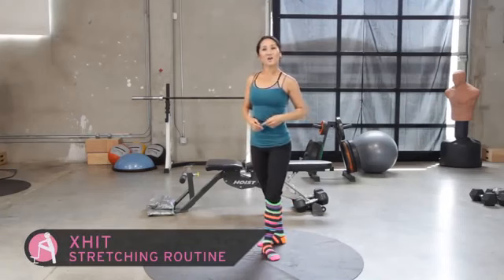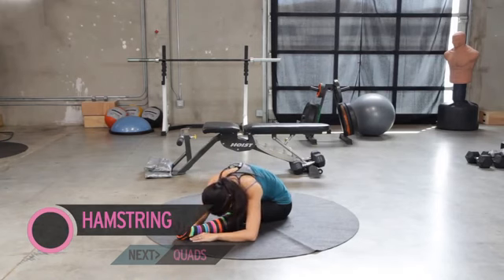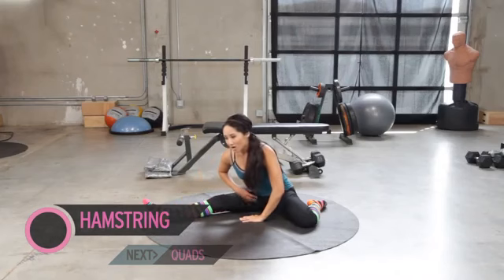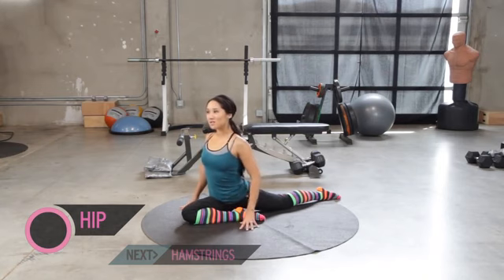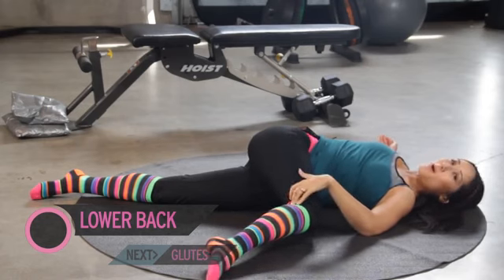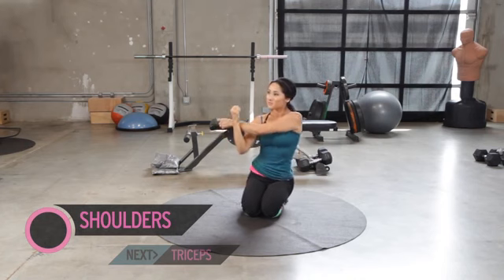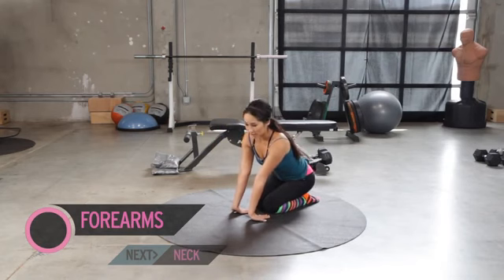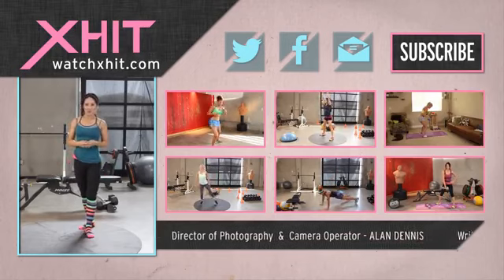Stretching Routine: Warm Up Exercises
Alright guys, you've been asking for a static stretching routine either to do before a workout or to cool down after a workout. Well today fitness trainer Kelsey Lee has a video exclusively designed to show you all the best stretches to keep your body loose and ready for exercise. Follow along and please, let us know what you thought so we can adjust our future videos to your liking!